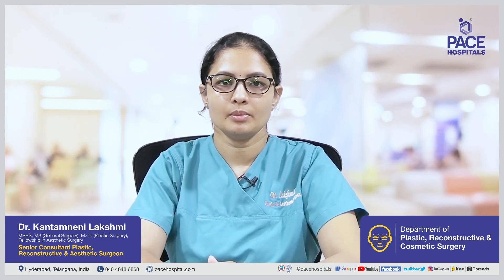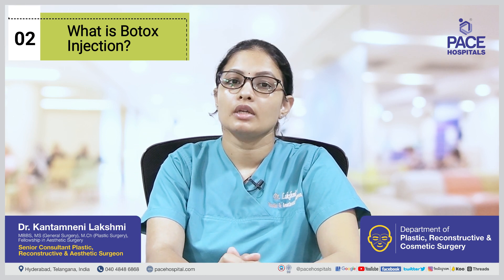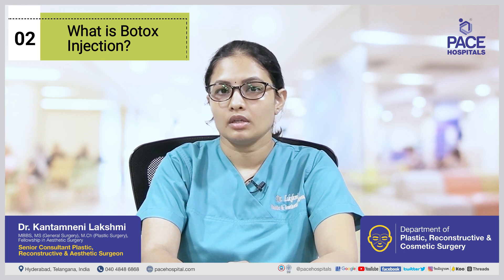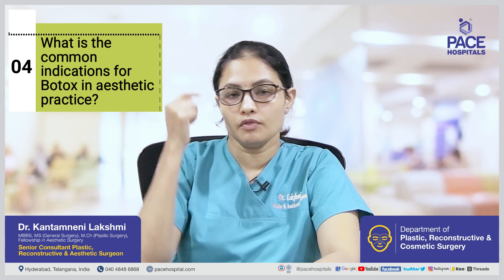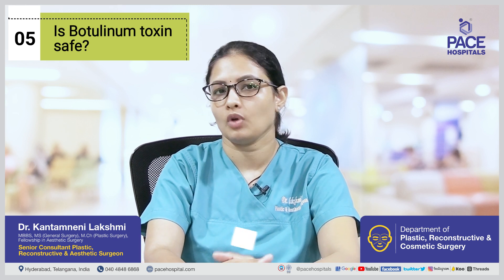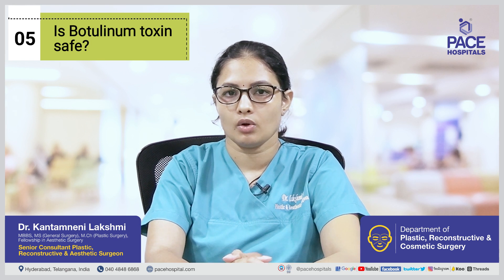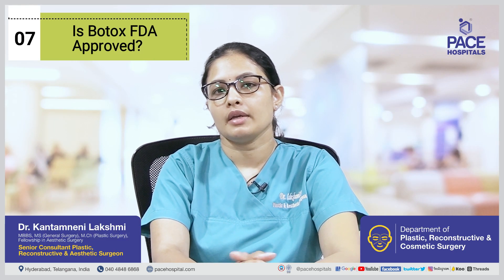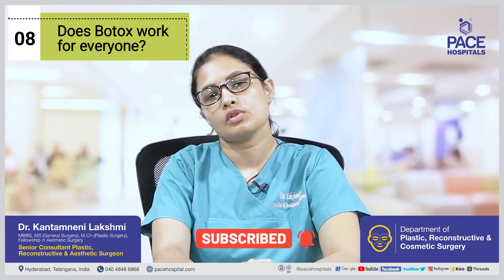Botox - Procedure, Indications, Effects, Benefits & Disadvantages | Botox Injection Before and After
Also Know: Botox surgery | Botox treatment | how to make Botox last | Botox before and after
| Botox effect on face | Botox injection benefit | botulinum toxin treatment | Botox injection side effects

What is Botox? | What is Botox Injections?

Botox is a brand name for botulinum toxin type A, which is a neurotoxin protein produced by the bacterium Clostridium botulinum that can be used to temporarily paralyze muscles. It is
used in cosmetic procedures to smooth out wrinkles, and in medical procedures to treat a
variety of conditions, including:

🔷 Migraine headaches
🔷 Excessive sweating
🔷 Blepharospasm (uncontrollable blinking)
🔷 Cervical dystonia (spasms of the neck muscles)
🔷 Strabismus (misalignment of the eyes)
🔷 Urinary incontinence

👉 Botox injections are a cosmetic procedure that uses botulinum toxin to relax the muscles in the face. This can help to smooth out wrinkles and fine lines, and give the face a more youthful appearance.

✅ How long does Botox take to work?

Botox takes about 2-3 days to start working, and 2-3 weeks to see the full effect. This is because it takes time for the botulinum toxin to block the nerve signals that cause the muscles to contract.

Botox is injected into the muscles that are causing the problem. The toxin blocks the release of acetylcholine, a neurotransmitter that signals the muscles to contract. This causes the
muscles to relax and smooth out the wrinkles or stop the spasms. The effects of Botox
typically last for 3 to 6 months, after which the muscles regain their strength and the
wrinkles or spasms return.

Chapters of this Video:

00:00 Botox (Botulinum Toxin) - An overview
00:20 What is Botox?
00:51 What is Botox Injection?
02:08 How long does Botulinum Toxin last?
02:48 What are the common Indications for Botox in Aesthetic practice?
03:46 Is Botox (Botulinum Toxin) safe?
04:25 How is the Botox Injection given?
05:58 Is Botox FDA Approved?
06:38 Does Botox work for everyone?

Dr. Kantamneni Lakshmi | Senior Consultant Plastic, Cosmetic & Reconstructive Surgeon at PACE

Department of Plastic and Reconstructive Surgery, Cosmetic Surgery at PACE Hospitals, Hyderabad

Related: botox, botox procedure, botox procedure step by step, botox surgery,  botox injections, botox injection benifit, botox disadvantages, botox results, botox before and
after, botox treatment, botox skin treatment, botox side effects, botox injection side
effects, botox treatment for face, preventative botox, how to make botox last, botox
preparation, botox aftercare, botox skin treatment, facial rejuvenation, wrinkle treatment,
skin specialist doctor, plastic surgeon, pace hospitals